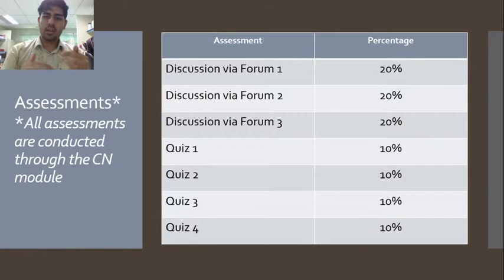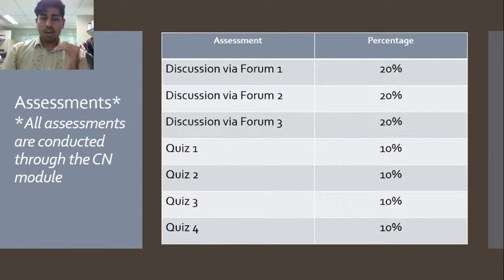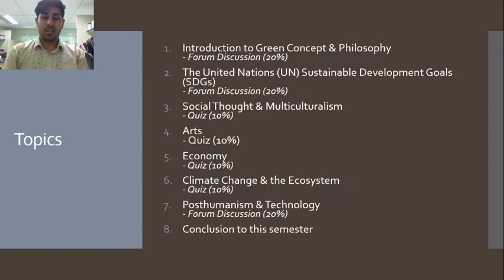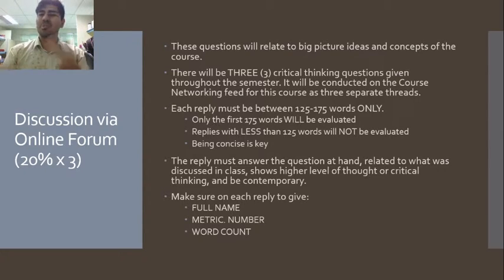Welcome to Introduction to Green Concept & Philosophy | ZUC1011 & 2011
This video discusses:
- Course Objetives
- Topics
- Assessment and their weightage
- How to contact coordinators